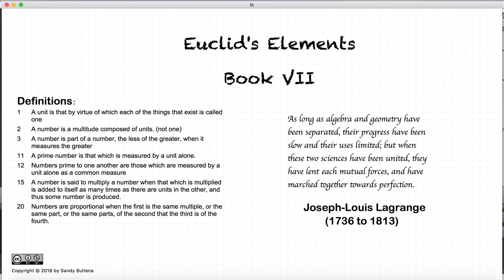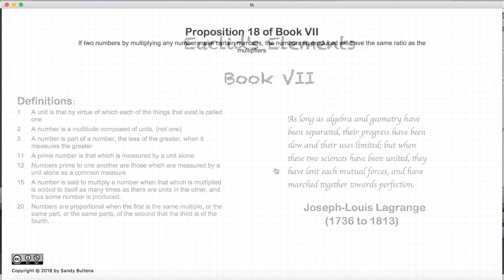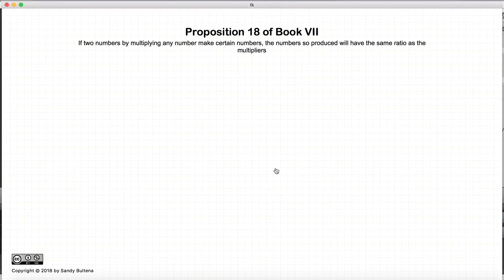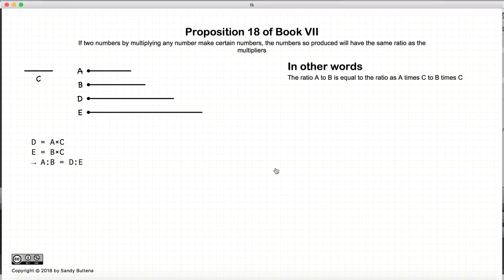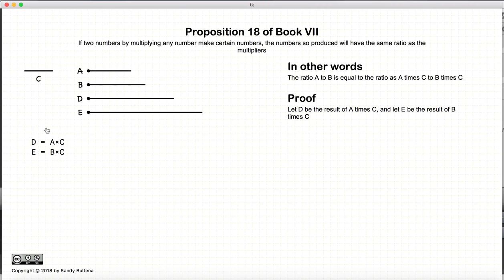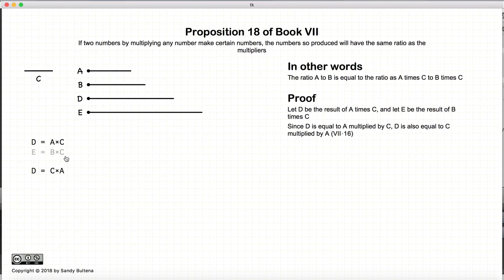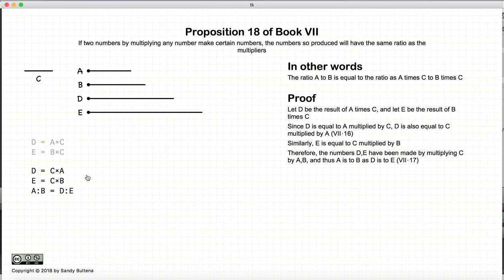Euclid's Elements Book 7 - Proposition 18